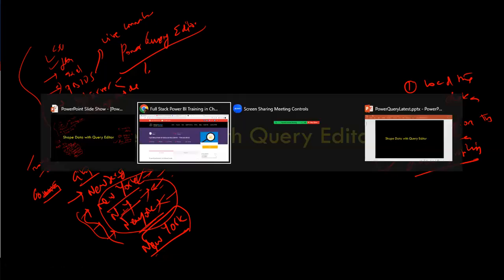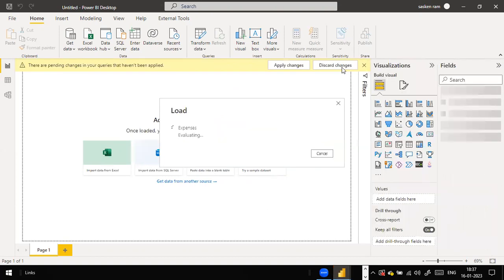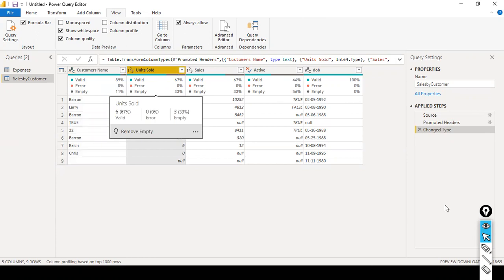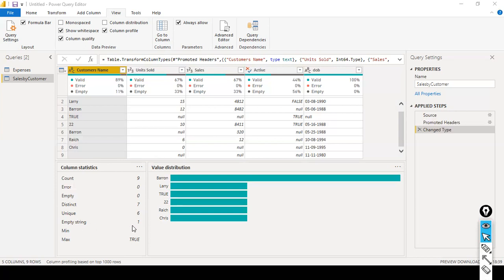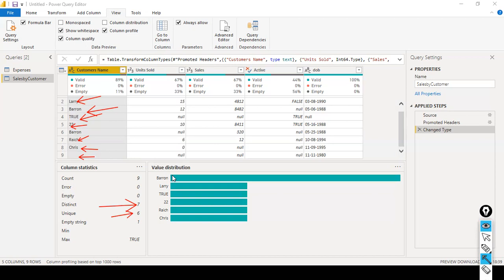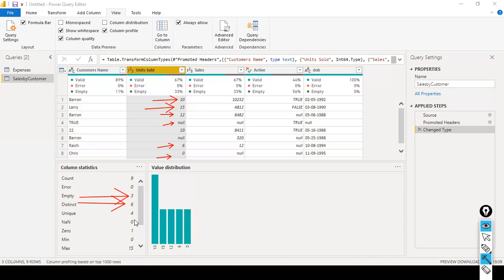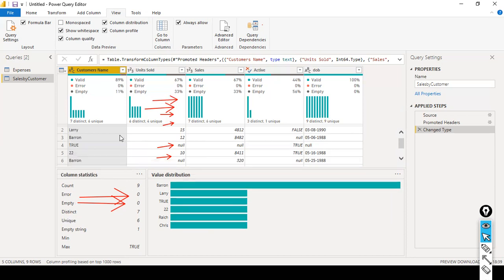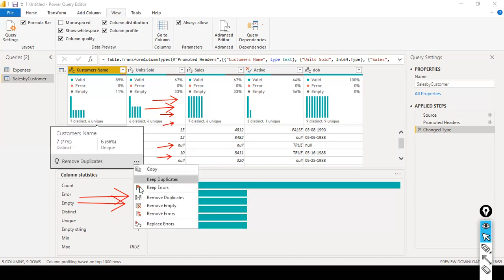Shape Data with Query Editor